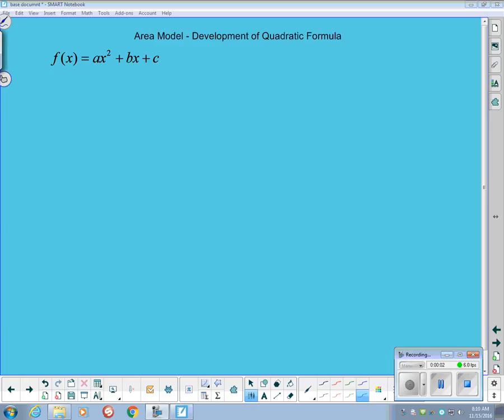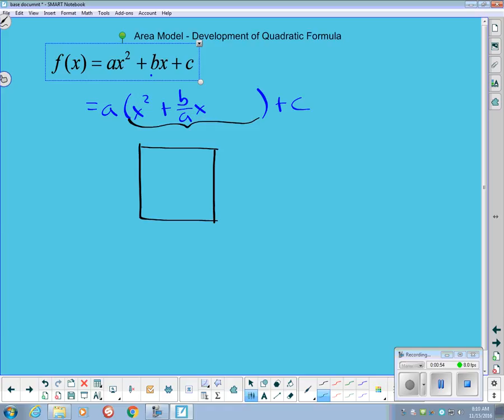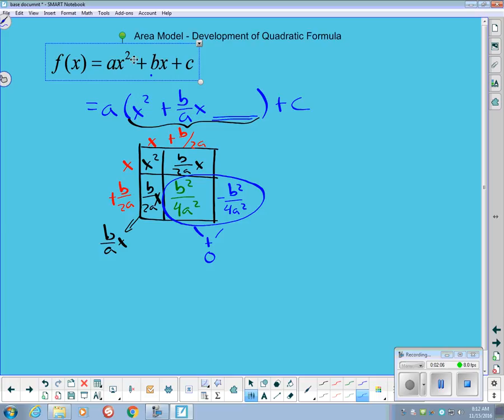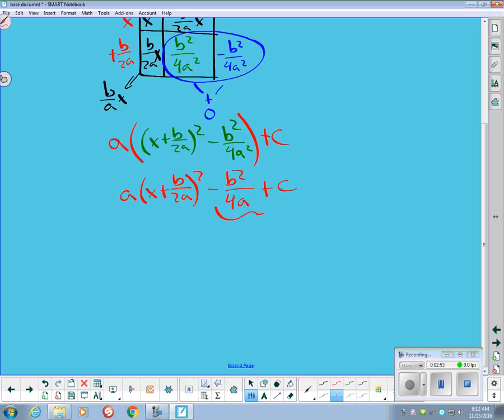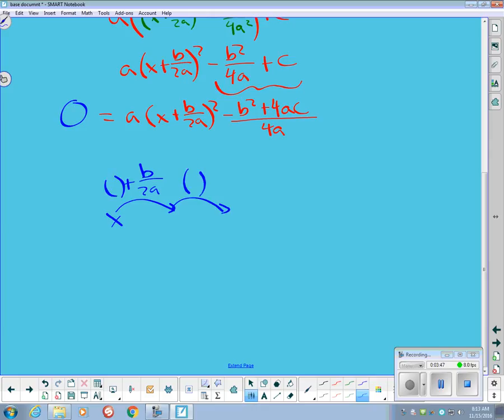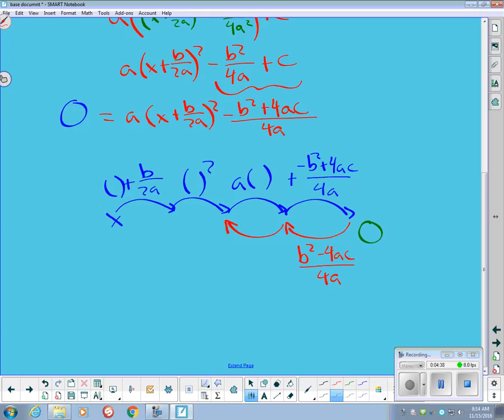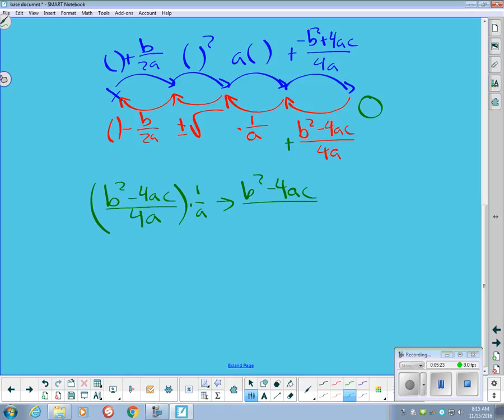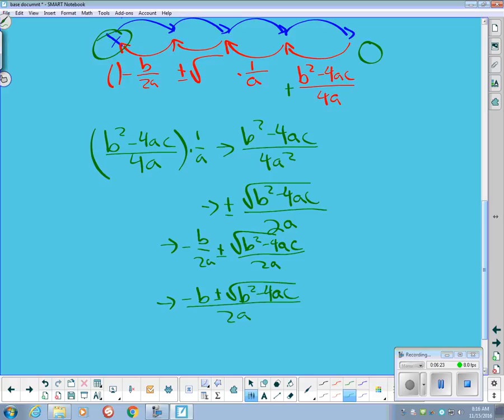Area Model Quadratic Formula exercise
An demonstration of the development of the quadratic formula using area models and arrow-diagrams